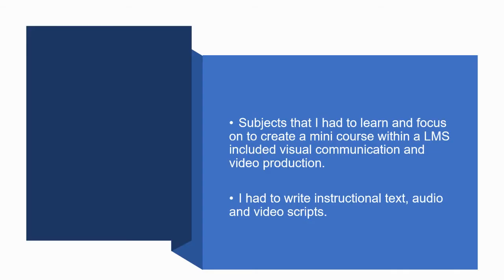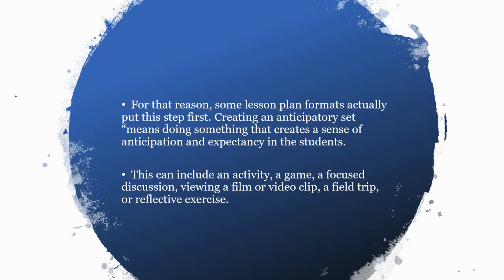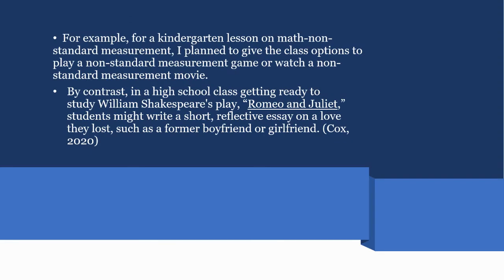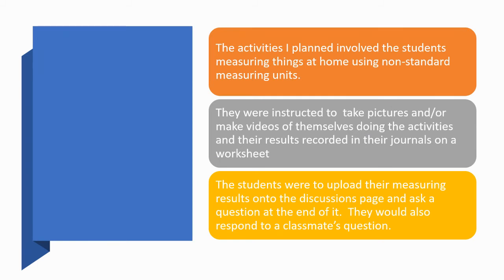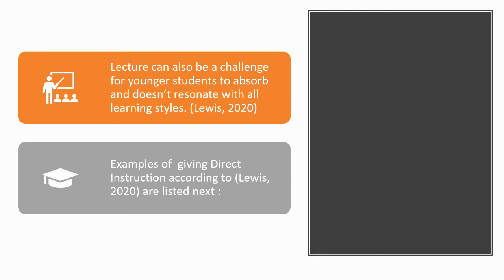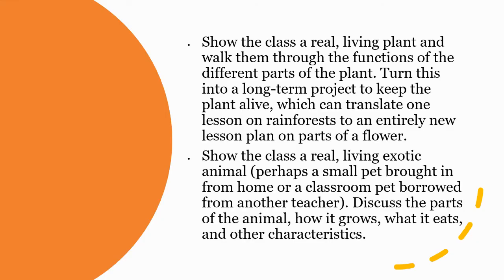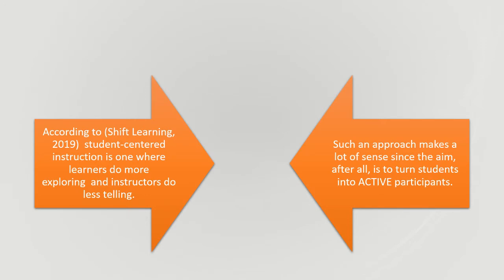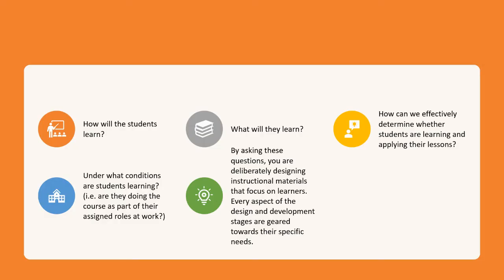Professional Development Instructional Design Presentation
I am doing an Instructional Design presentation for Teacher's professional development.